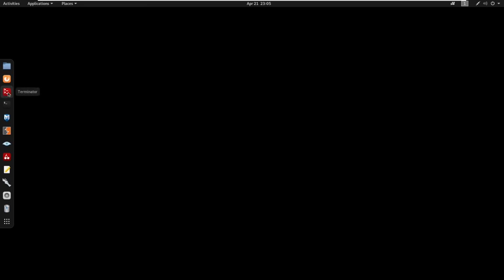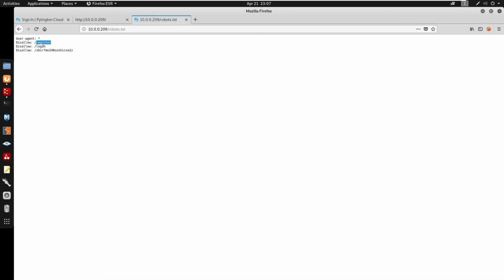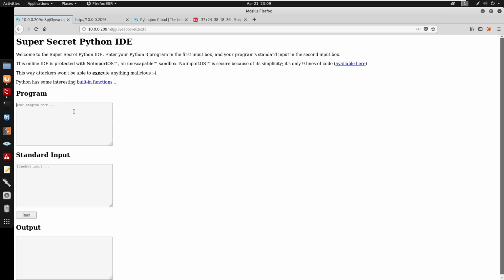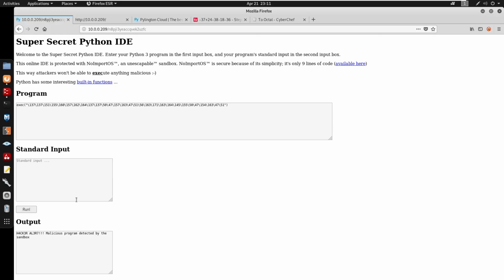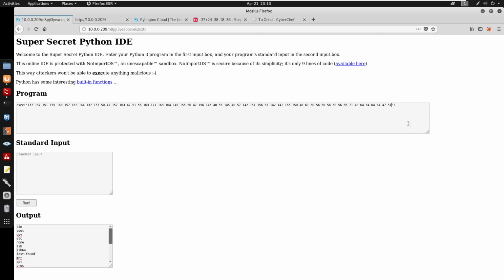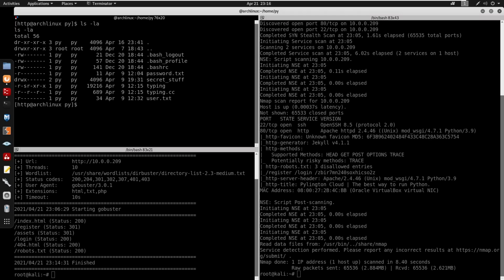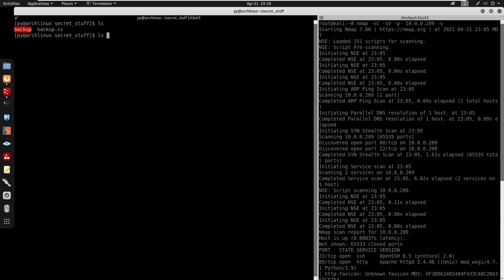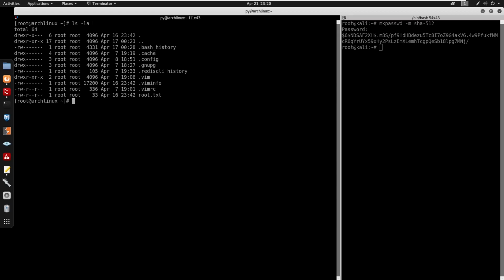VulnHub - Pylington: 1